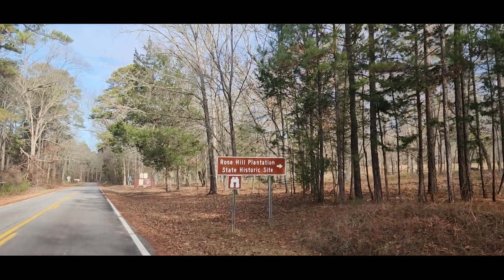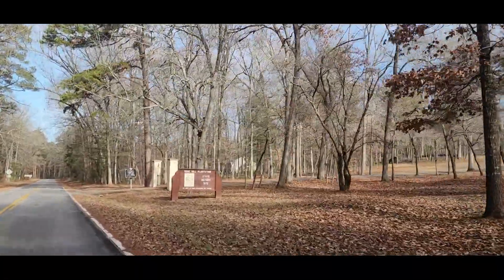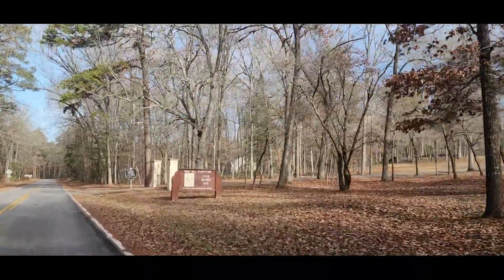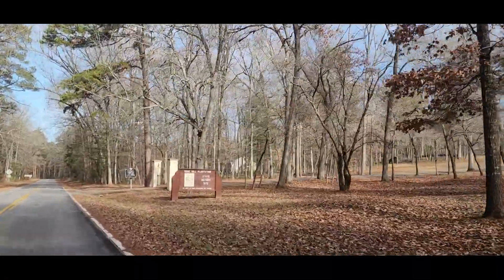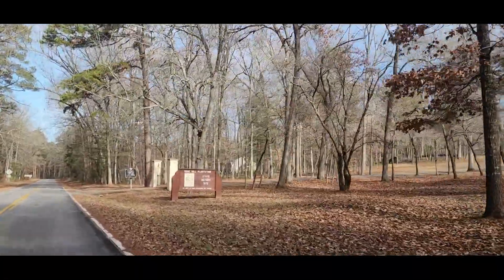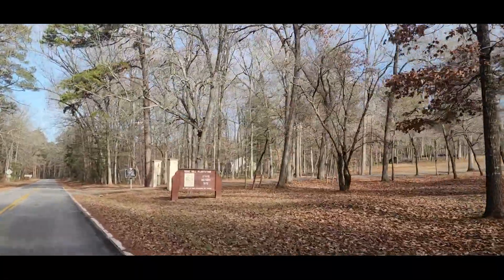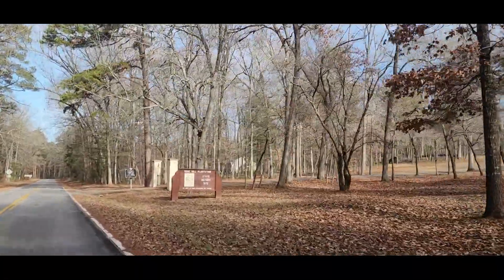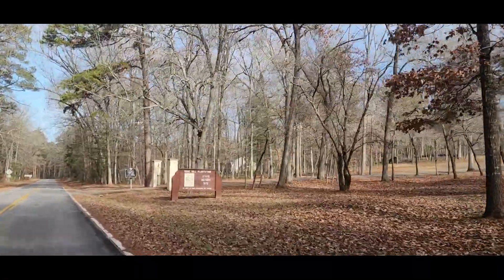Rose Hill Plantation State Historic Site